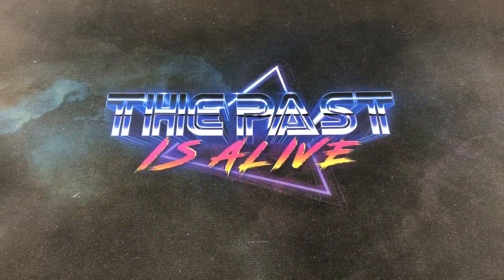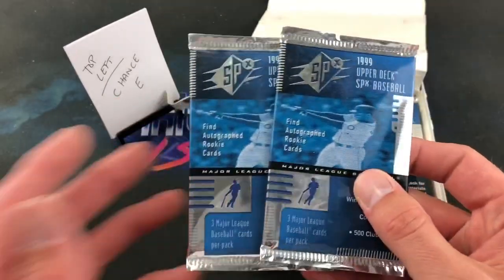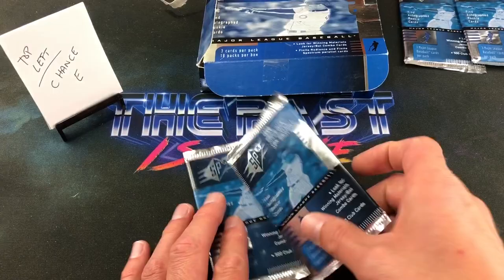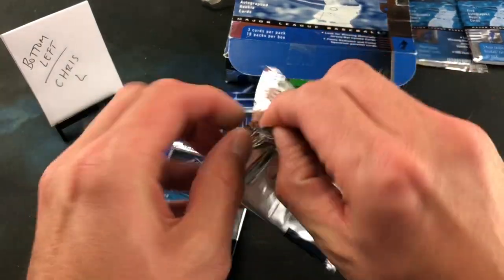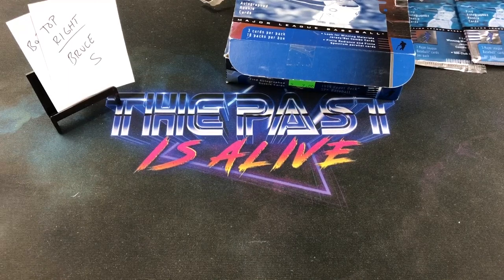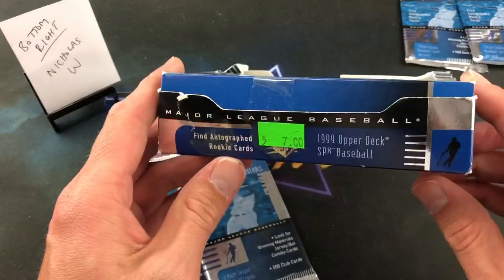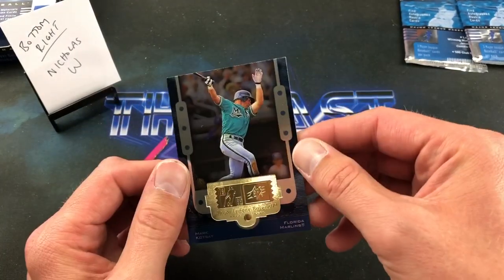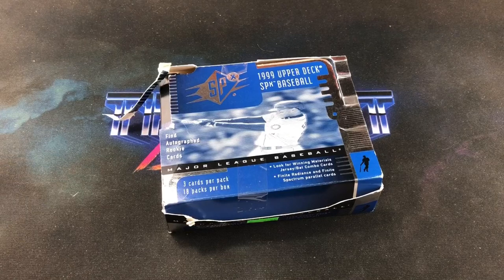1999 SPx - Turn Back the Clock Tuesday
Tonight we are heading back to 1999 and ripping open a box Upper Deck's SPx, in search of game used relics and various other inserts.